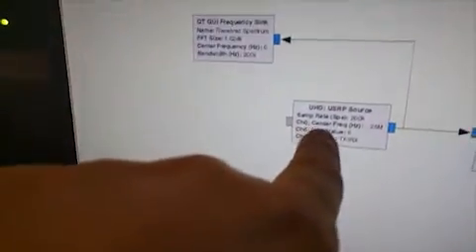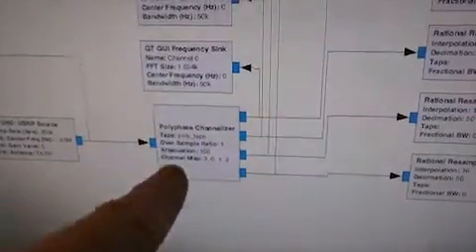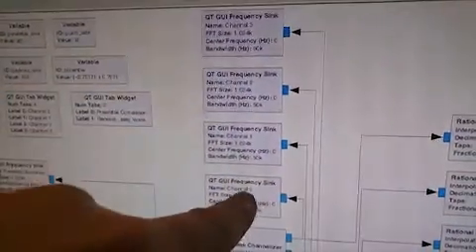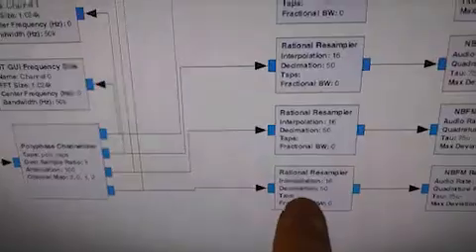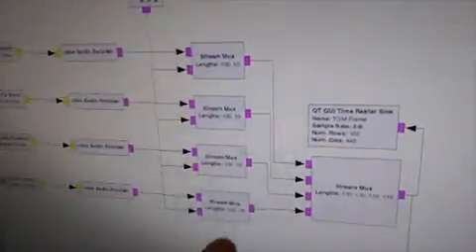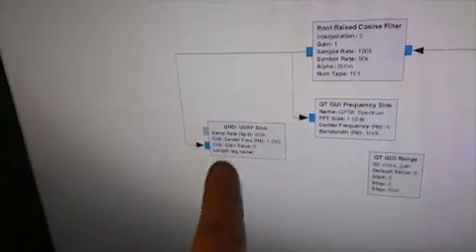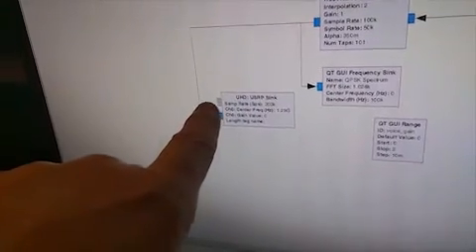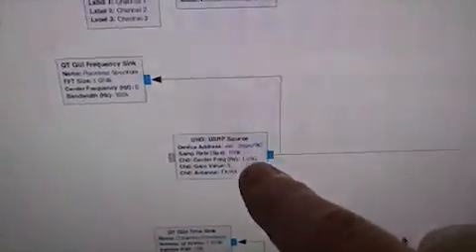20151204 Phase4 weekly report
Phase 4 weekly report!